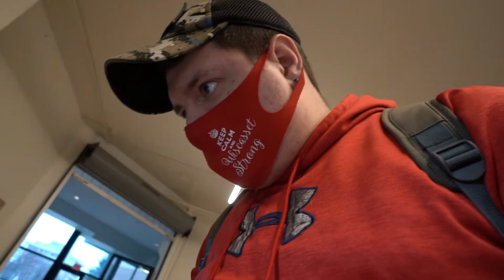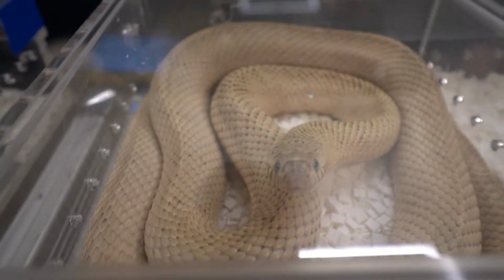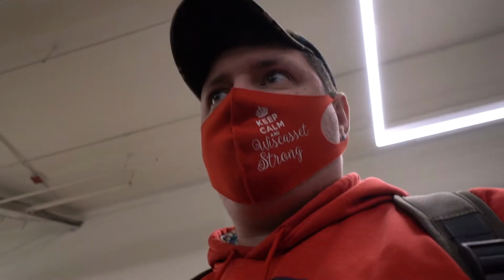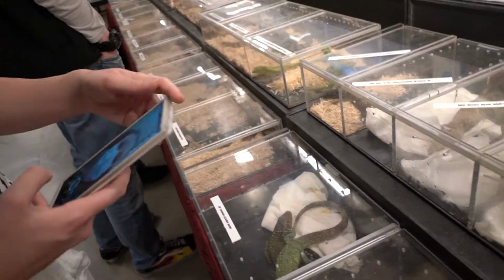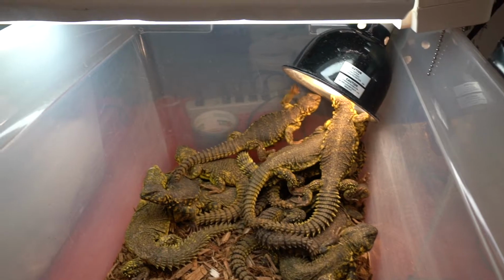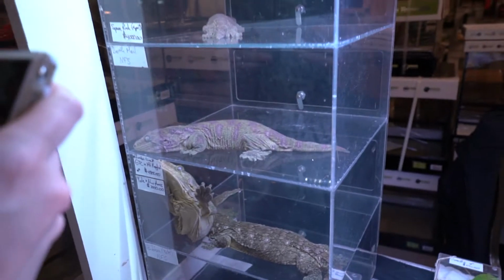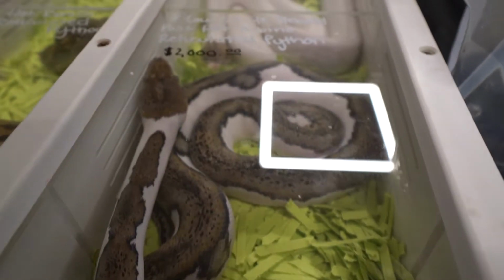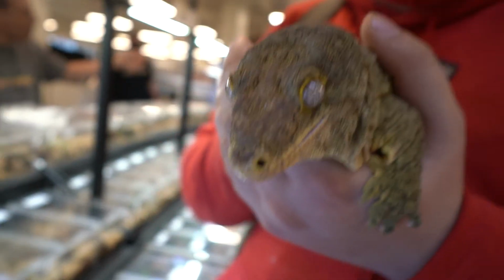Reptile Expo March 21